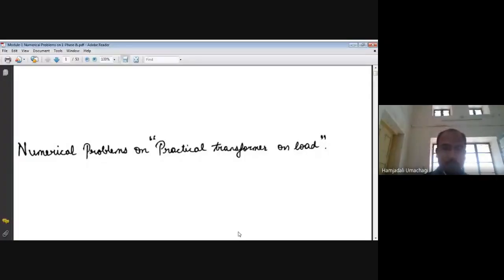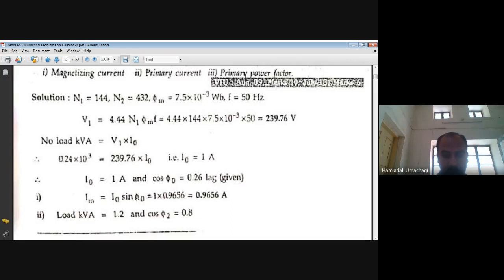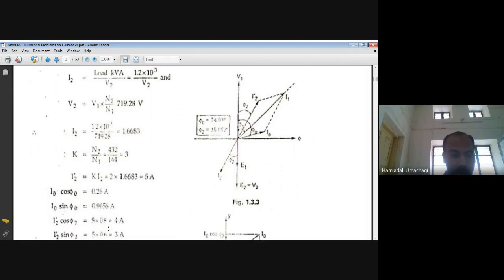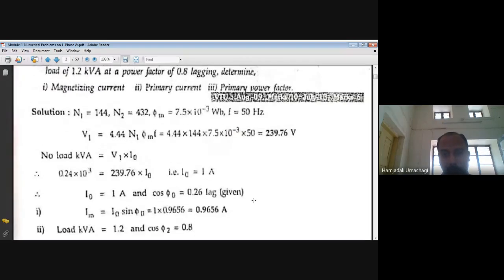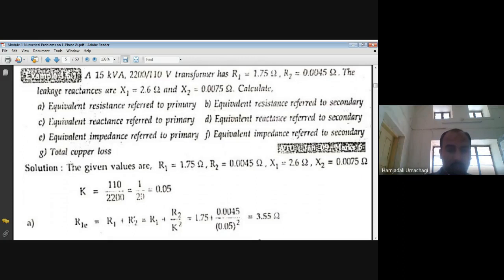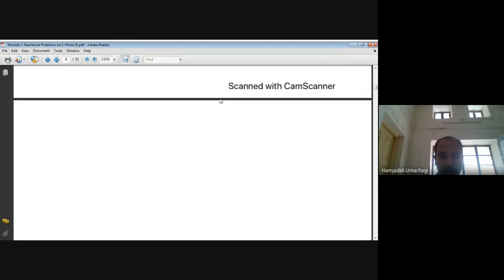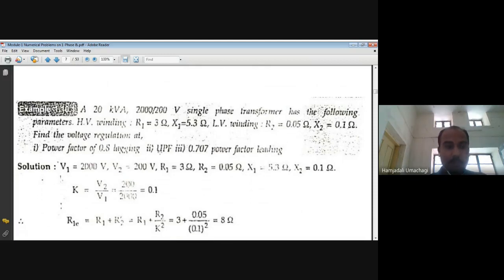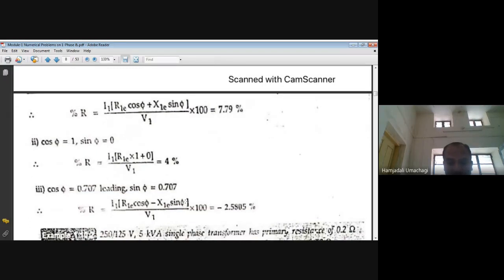Numerical Problems on Practical Transformer on load Module-1 Single Phase Transformer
Module-1 Single Phase Transformer.

Numerical Problems on Practical Transformer on load